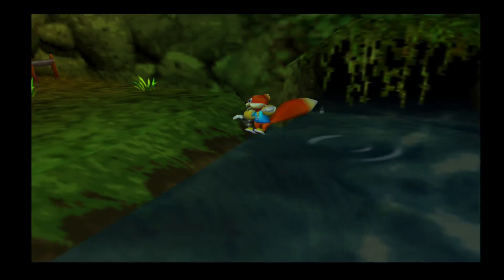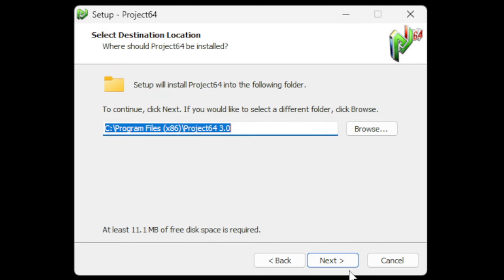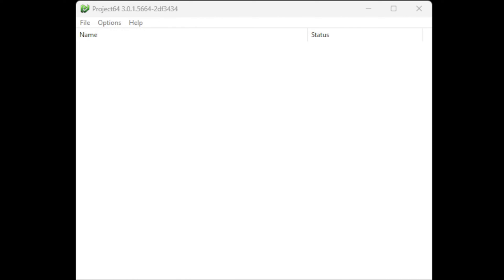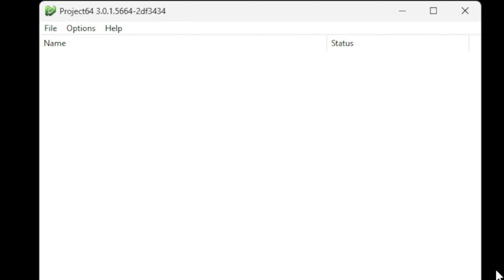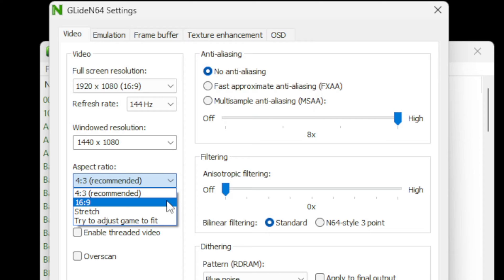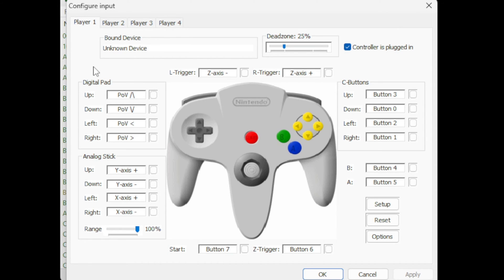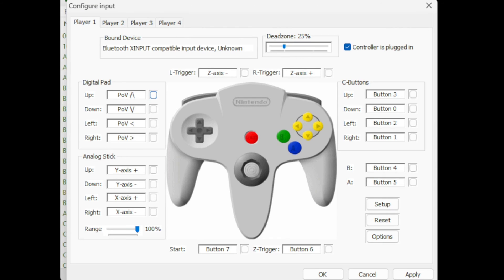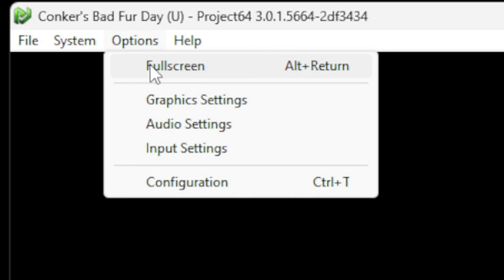Project64 N64 Emulator Setup Guide